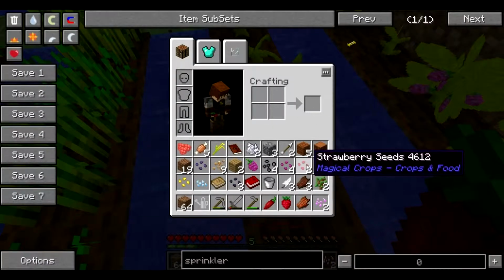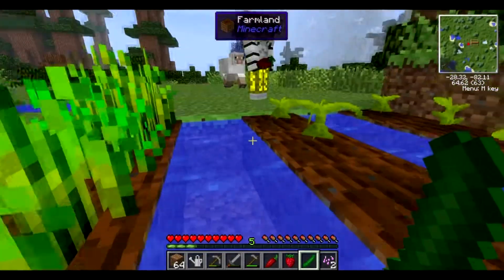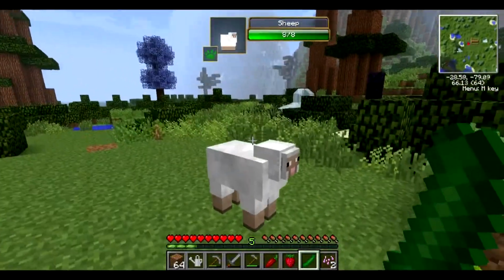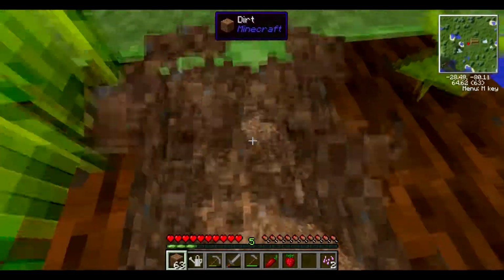YOGSCAST Complete Pack! Ep 4 - FARMING FUN!!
Join Victrix and Bluelava as they journey to create a society like no other in the YOGSCAST Complete Pack!